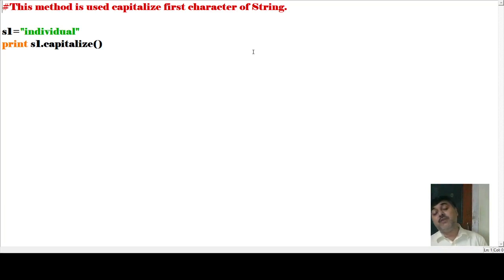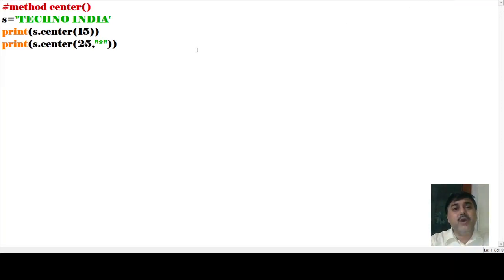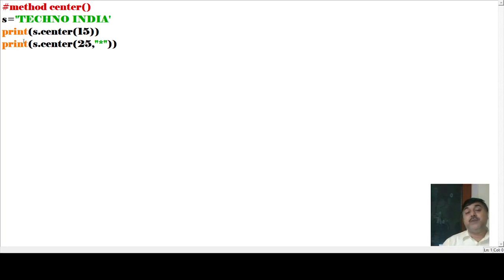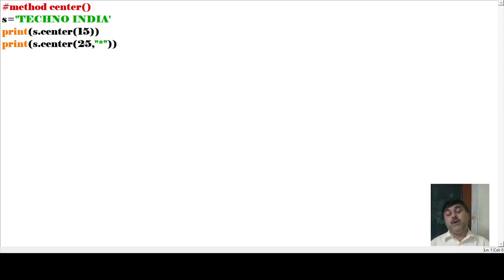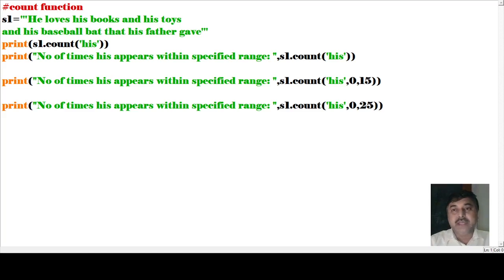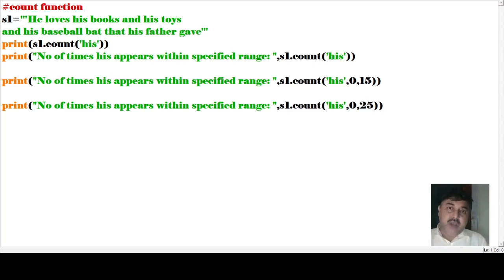PYTHON PANDA STRING CAPITILIZED CENTER AND COUNT FUNCTION IN STRING 31